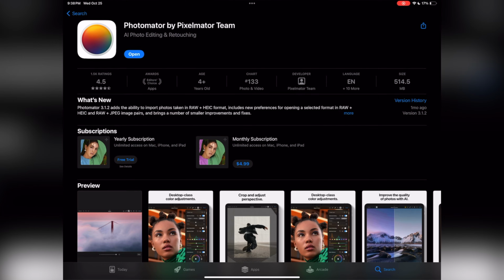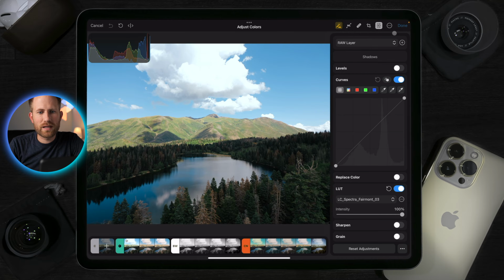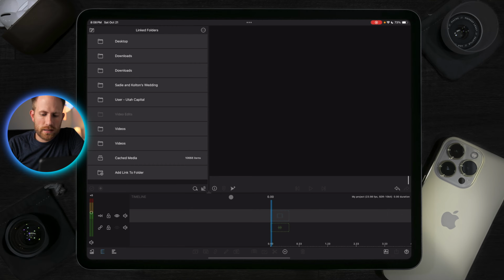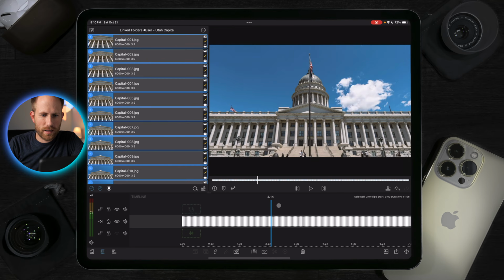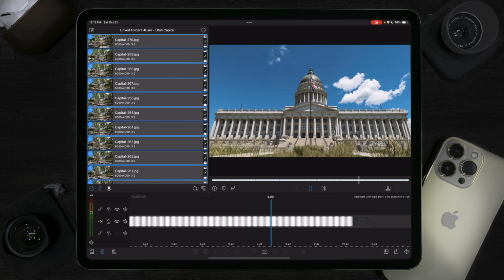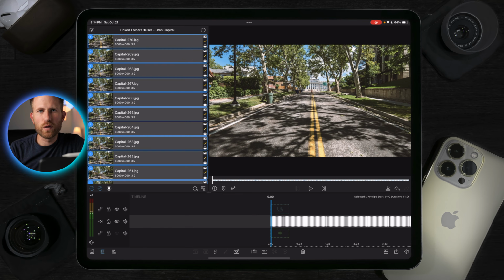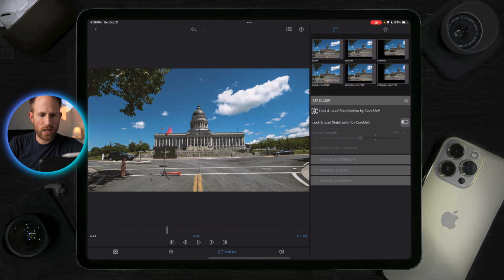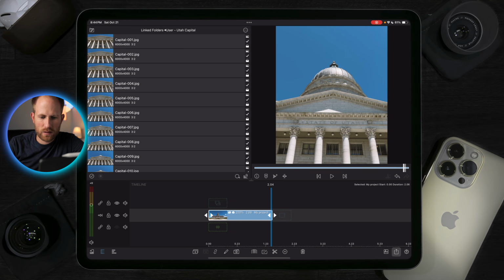EASIEST Way to EDIT a Hyperlapse on iPad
Once you know the proper settings to change in LumaFusion, hyperlapse videos are really easy to edit, especially on the ipadpro.

00:00 Hyperlapse examples
00:23 Prepare raw photos
02:23 Change LumaFusion settings
03:14 Import photos into project
04:48 Pick music and sound effects
05:59 Render hyperlapse
07:00 Stabilize hyperlapse
07:56 Exporting and resizing

*Joshua Timothy is a participant in the Amazon Services LLC Associates Program, an affiliate advertising program designed to provide a means for sites to earn advertising fees by advertising and linking to the amazon website.